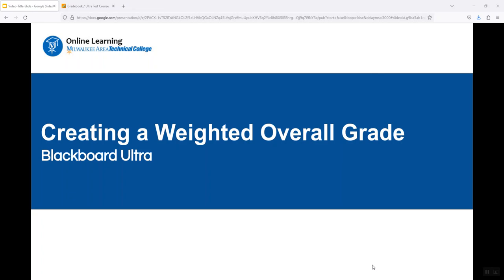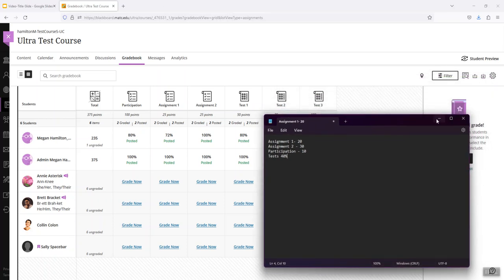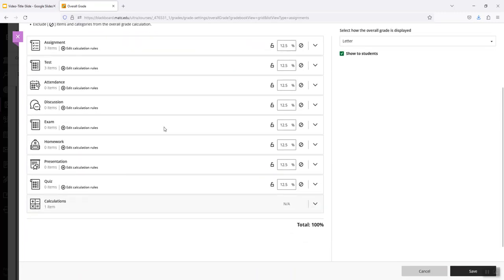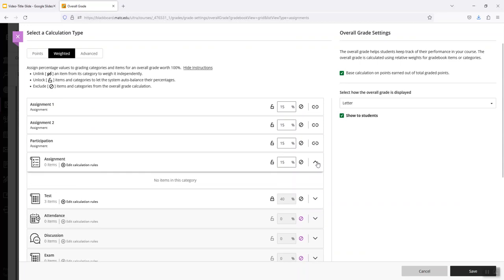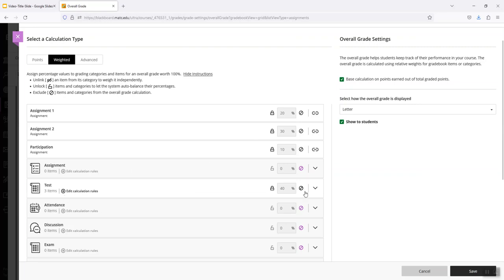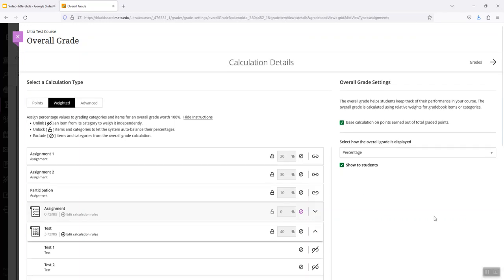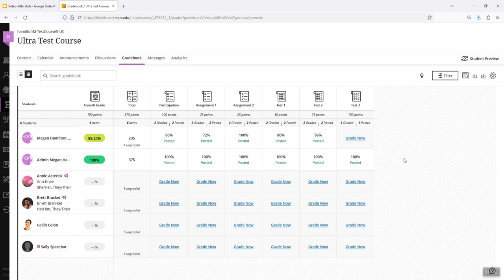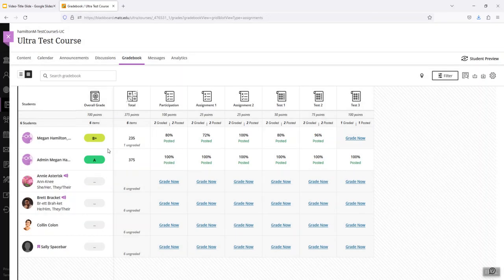Creating a Weighted Overall Grade